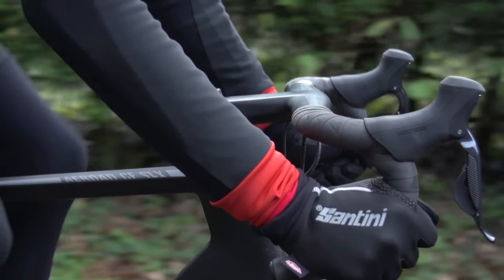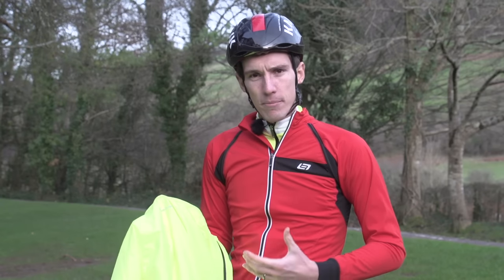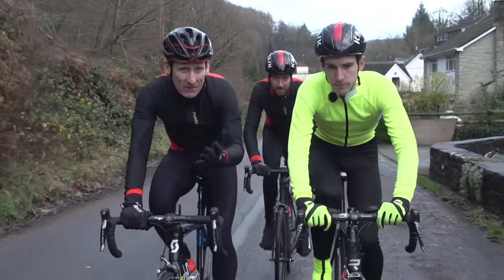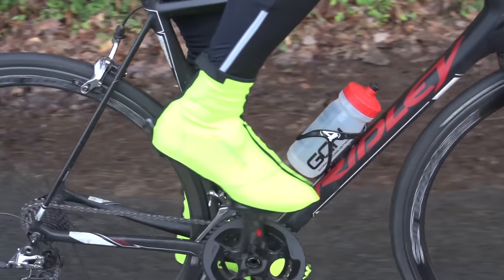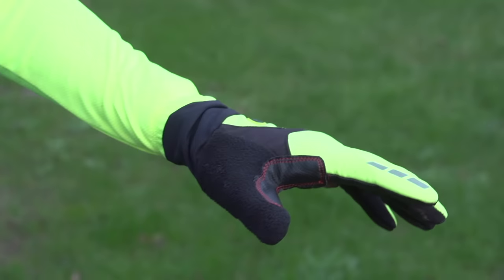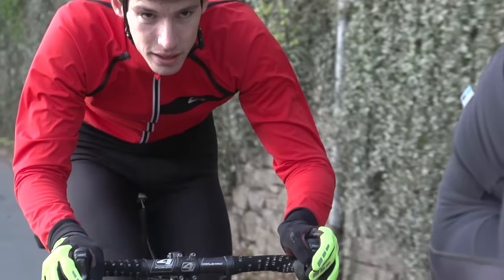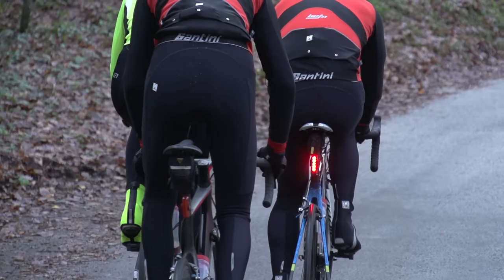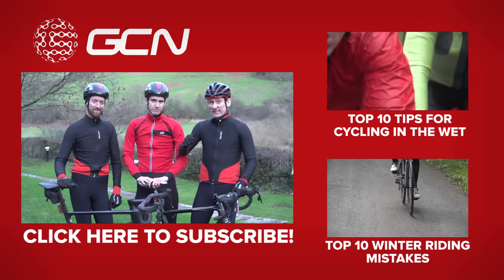Winter Cycling Clothing Pro Tips - Cold Weather Clothing Guide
In association with Bellwether.
Here's our guide to selecting the kit that will keep you the warmest over winter.

When you're layering up over winter, the breathability of your clothing is important to make sure you don't get too damp through sweat. This starts with a good baselayer, which can help wick away the moisture from your skin, leaving you much more comfortable.

Performance cyclists will want a close fit to their clothing, so make sure you're able to try on that winter jacket or jersey to obtain the right fit for you.

While layering can be a good way to regulate your body temperature, you'll be surprised how versatile modern cycling clothing can be - investing in just one or two key pieces should see you though the worst of the weather.